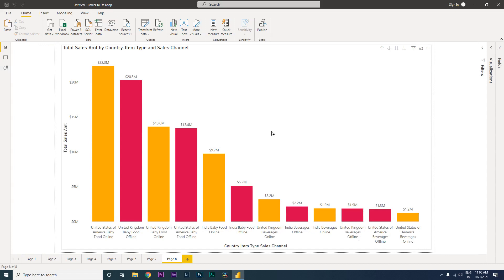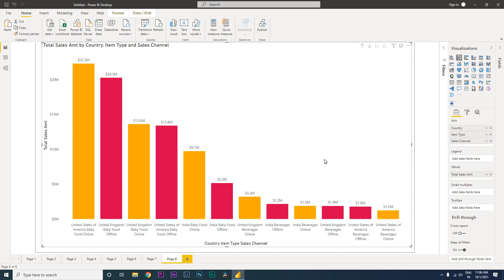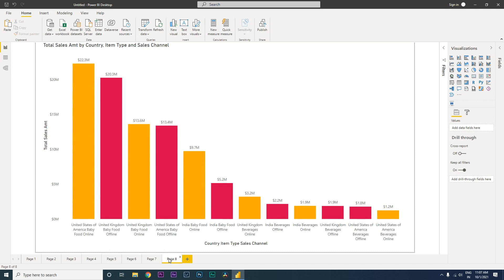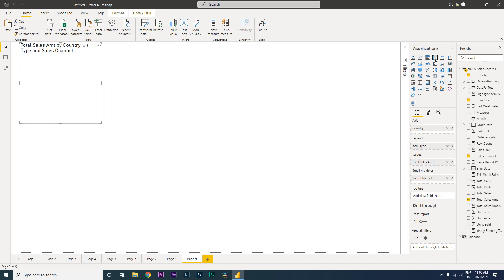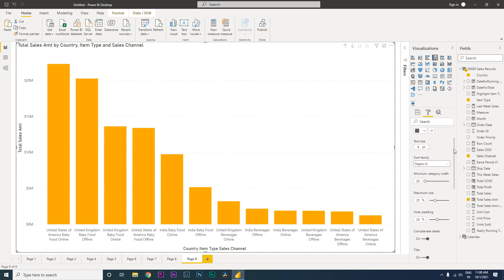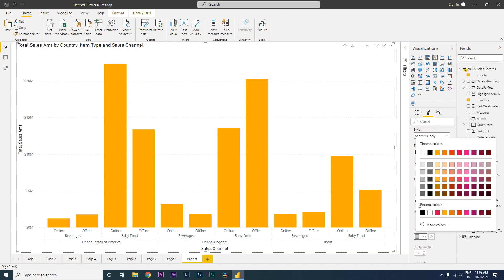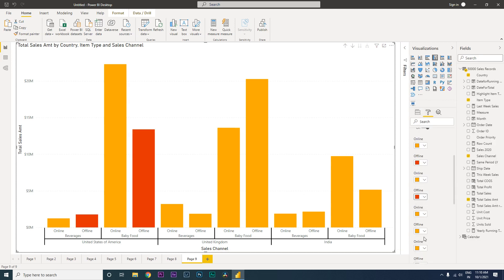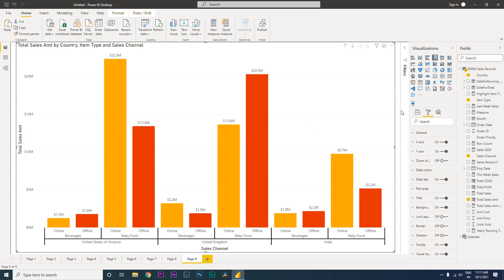This is the Right way of Creating Bar Chart with Hierarchy in PowerBI | MI Tutorials